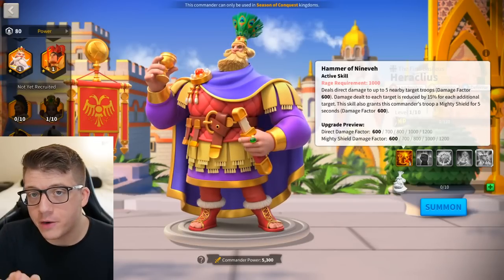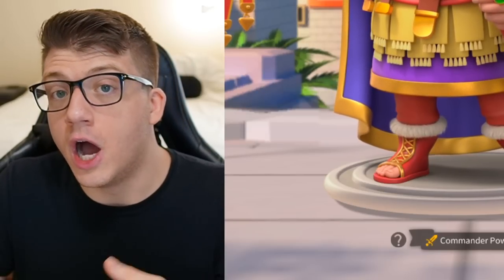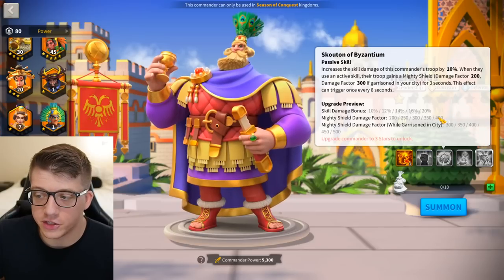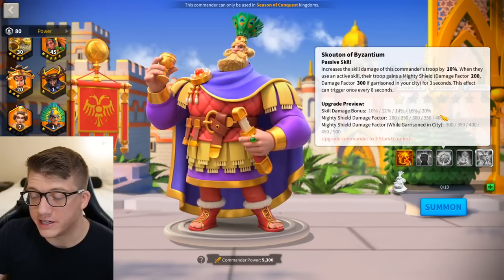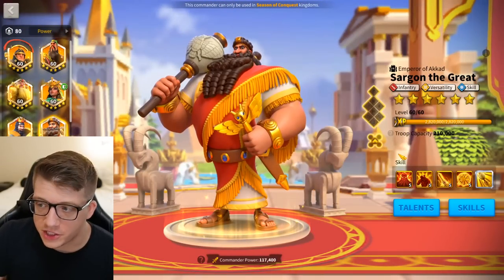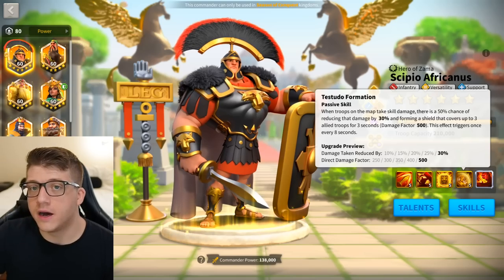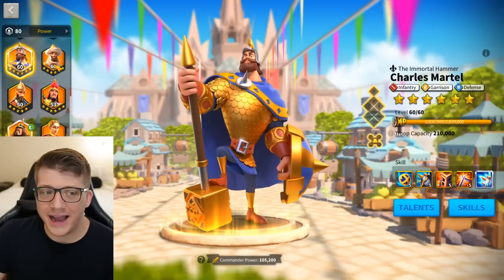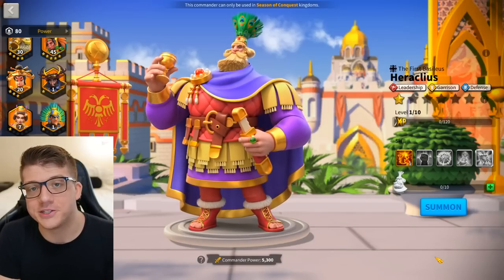DO NOT Max Heraclius BEFORE You Watch This! Rise of Kingdoms Heraclius Guide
Chapters:
0:00 My Thoughts on Heraclius
0:40 Active Skill EXPLAINED!
3:44 Heraclius' Skills In-Depth
8:21 Honda & Heraclius OP?
10:03 BEST Commander Pairs for Heraclius
18:40 The FATAL FLAW with Heraclius...